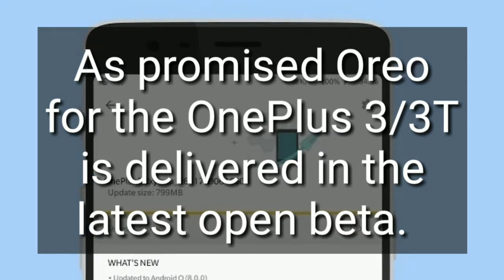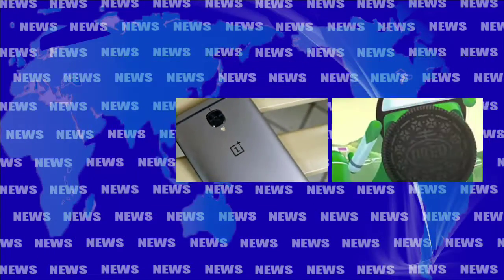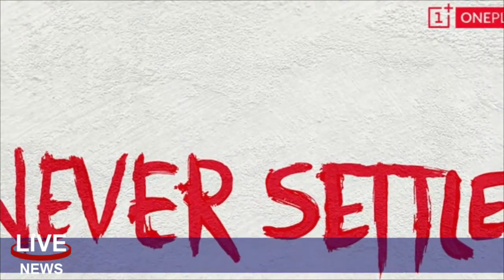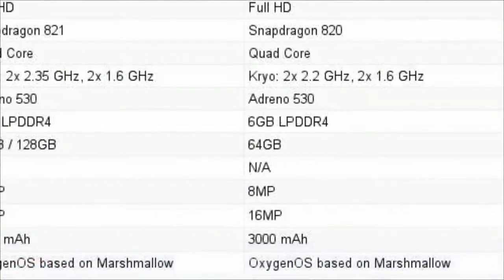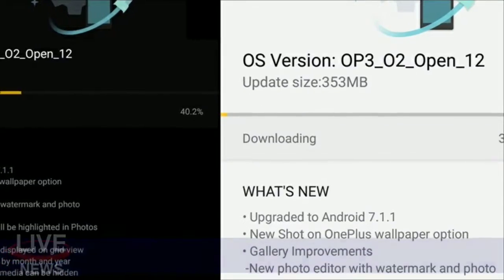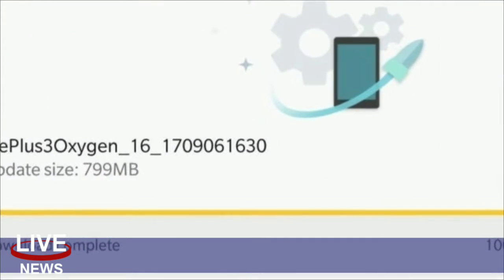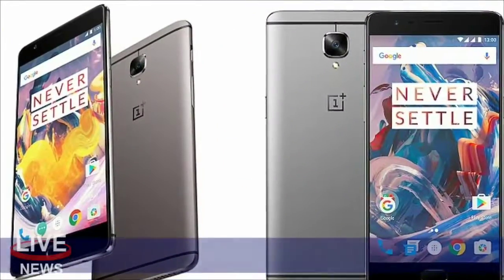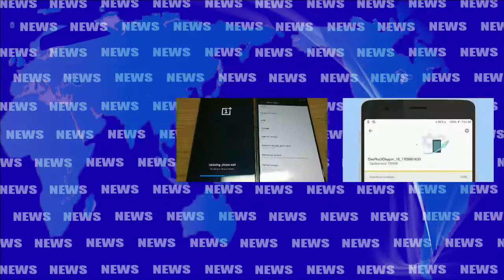Oreo for the OnePlus 3/3T is delivered in the latest open beta.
It has been a little over a month since the OnePlus 3 reportedly received Android Oreo through a closed beta program, but now the update is ready to be tested for the OnePlus 3 and 3T for those in the Open Beta program.